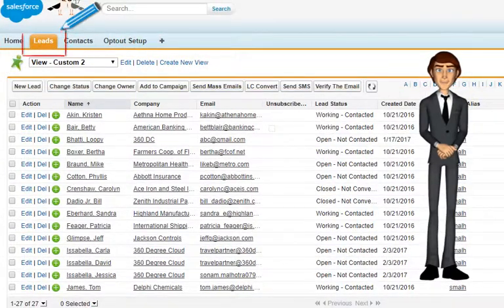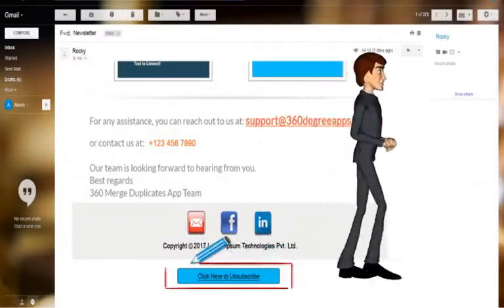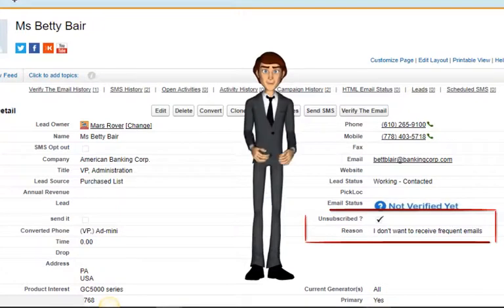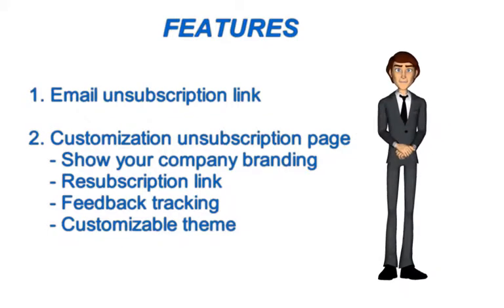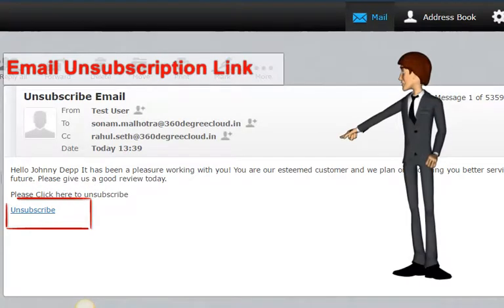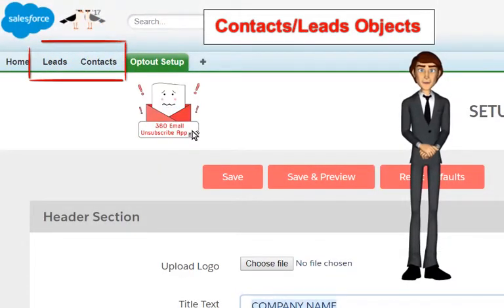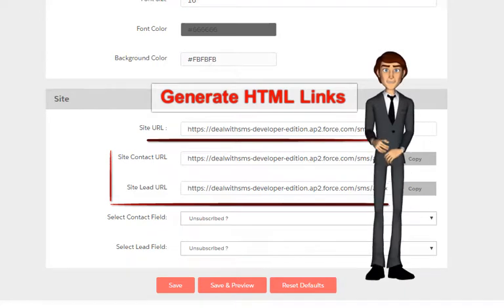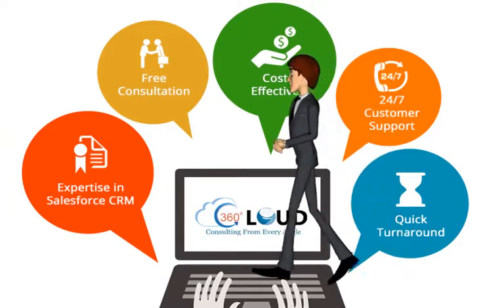360 Email Unsubscribe App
The user can customize and change color, theme, and logo of the Unsubscribe page. One can also add a drop down list in the feedback section.